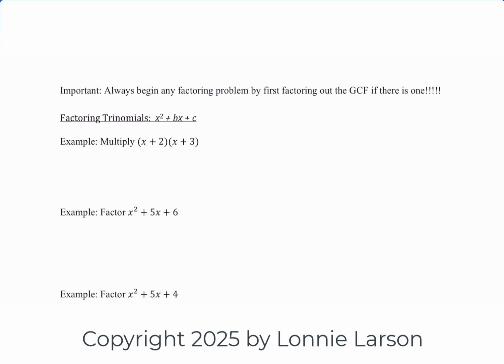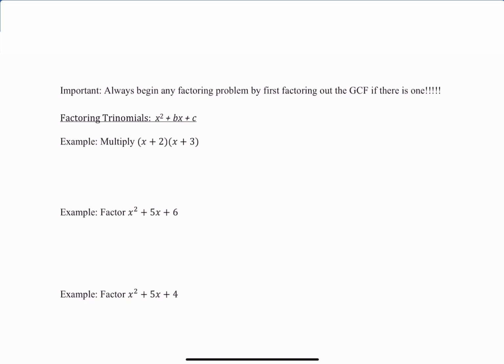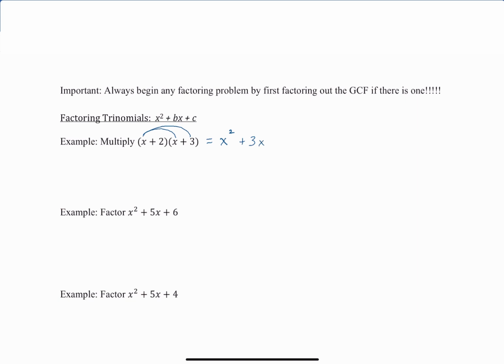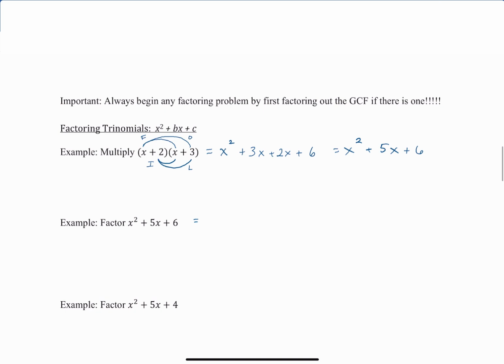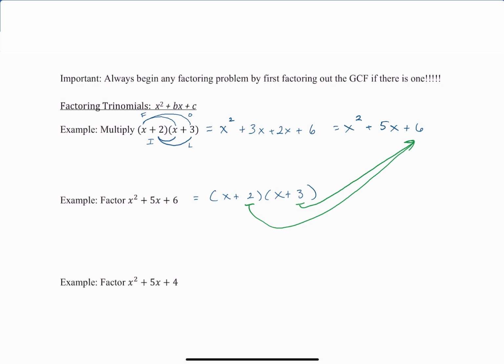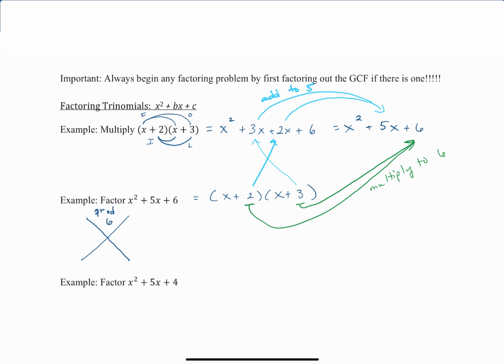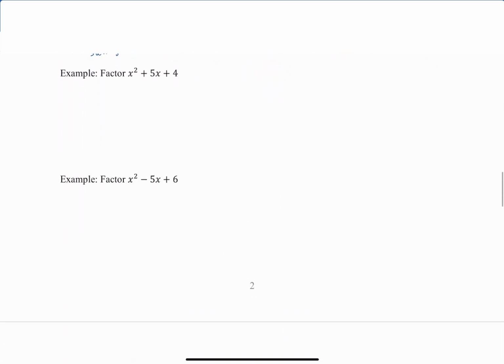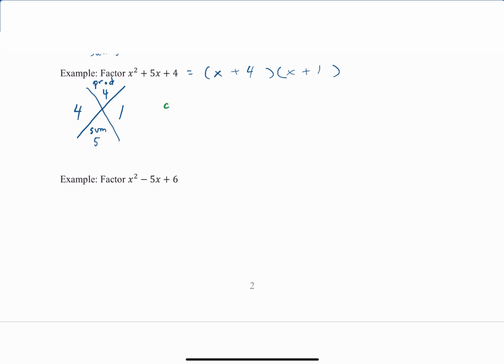Maths 40 Factoring Basics Part 4